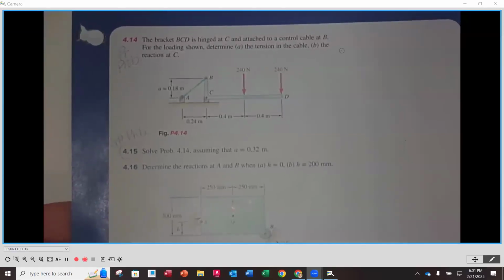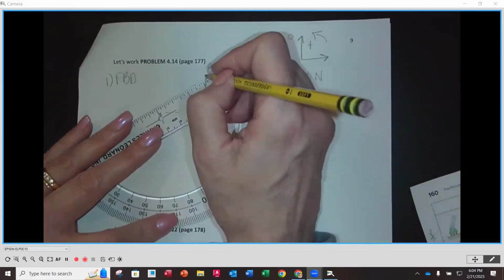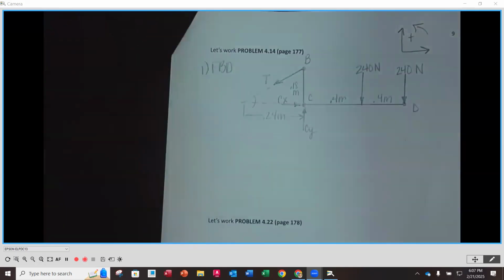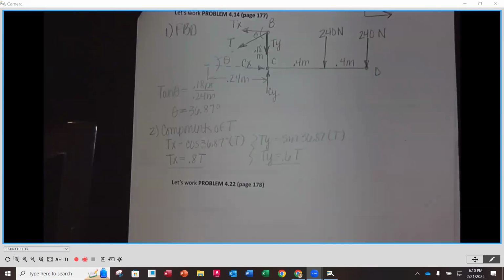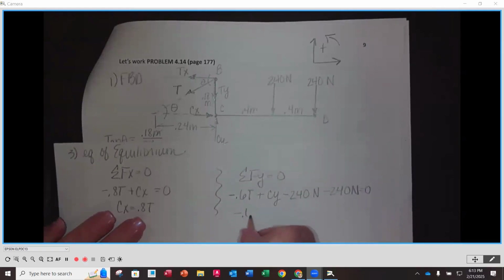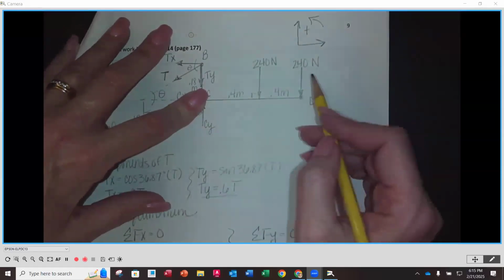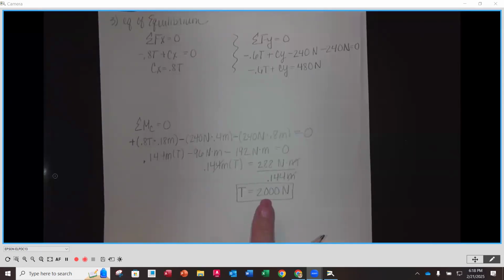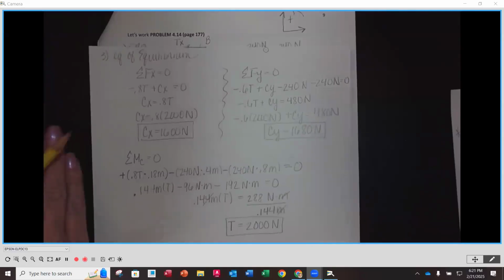WCTC Mod5 PrProb4 14